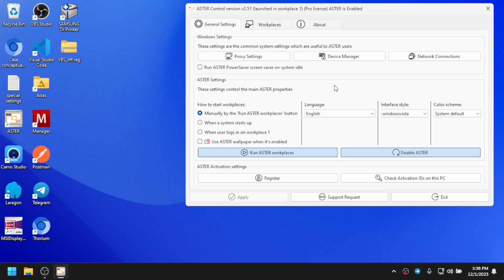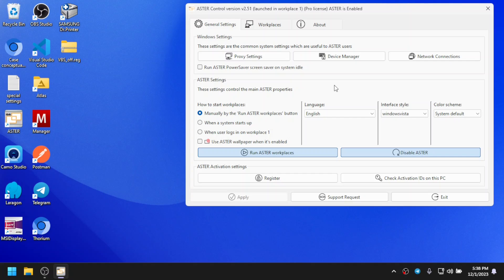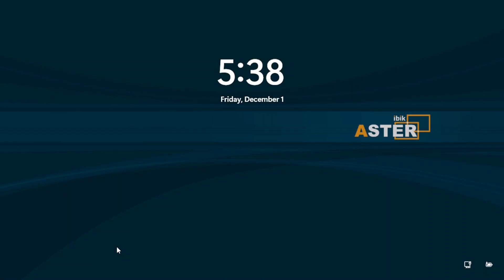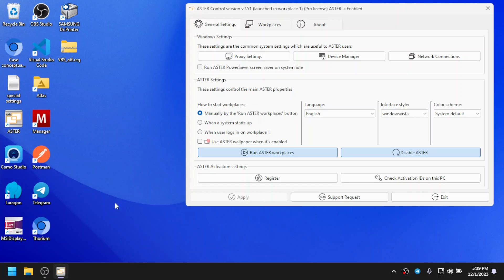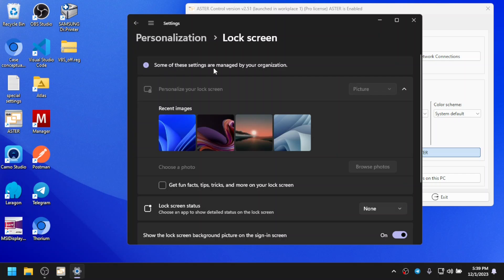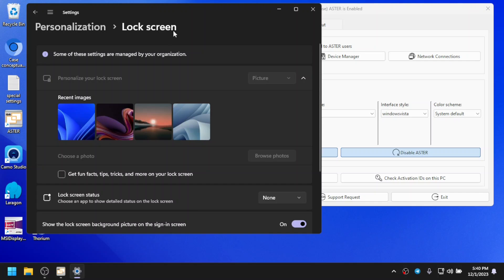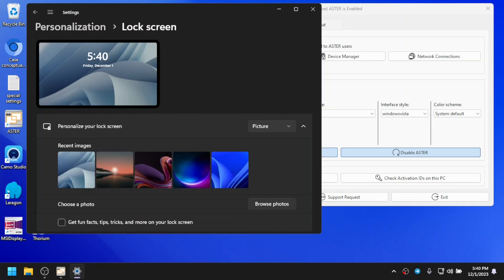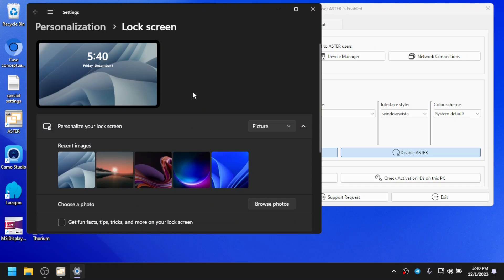How to enable ASTER wallpaper for Login and Lock Screen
In this video, you will see how you can set and unset ASTER wallpaper for Windows Login and Lock Screen.